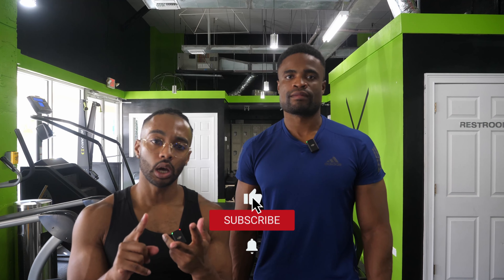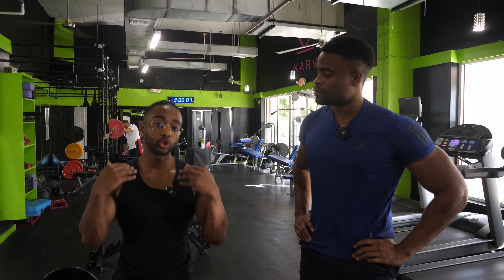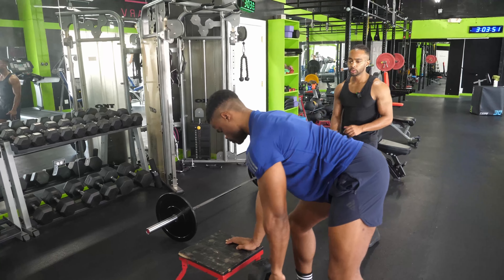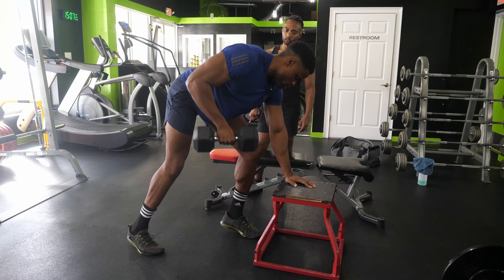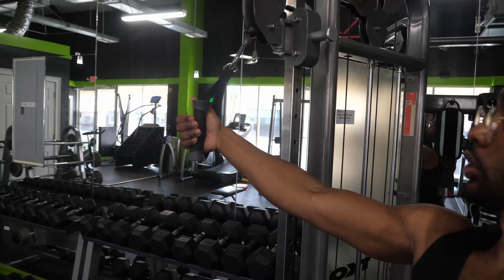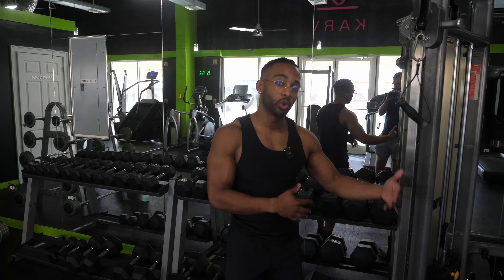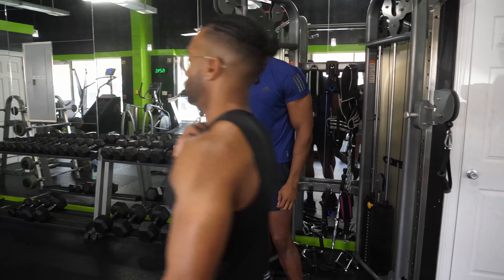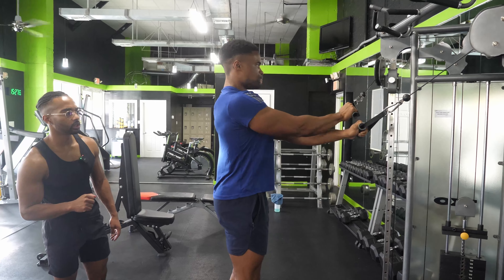Ultimate Pull Workout: Dumbbell Rows, Rear Delt Fly, & More! | Push Pull Legs Series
Welcome back, everyone! Coach Ty here with another powerful session in our push-pull legs series. Today's focus is on the pull workout, and I've got my friend Stephan joining me for an intense routine.

In this 20 minute session, we dive into various exercises including dumbbell rows, rear delt flies, and a padlock press targeting those obliques. We'll guide you through the proper techniques, form corrections, and essential tips to maximize your pull routine.

Starting with a detailed warm-up demonstration using the actual exercises we're performing, we'll emphasize the importance of initiating a light sweat before diving into the sets. Plus, we share strategies to avoid common mistakes, like cheating with momentum during the dumbbell row.

Throughout the workout, we discuss the significance of muscle engagement, proper rest intervals, and even debate the use of straps for a more effective workout.

So, if you're ready to elevate your pull routine and learn valuable insights into maximizing your back, shoulder, and oblique training, this session is a must-watch. Join us as we sweat it out, focusing on form, strength, and technique for a killer pull workout!

Over 50 workouts at Musclewiki.com/workouts

Leave a comment letting us know what move you'd like to see simplified next!